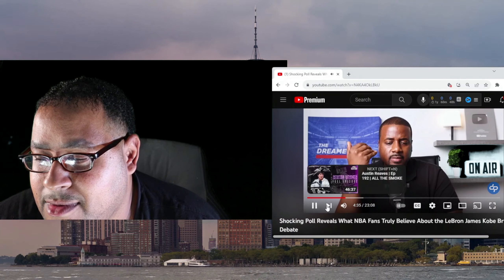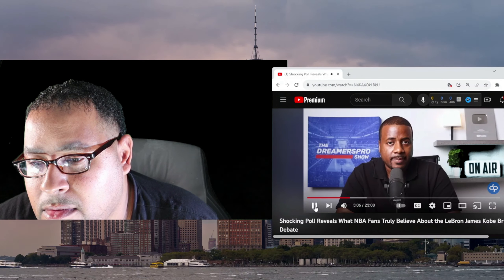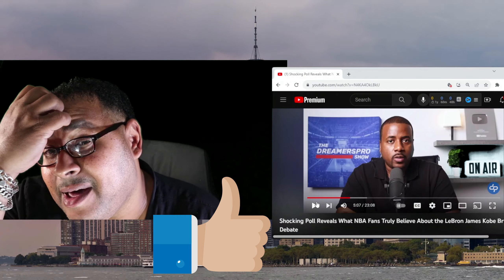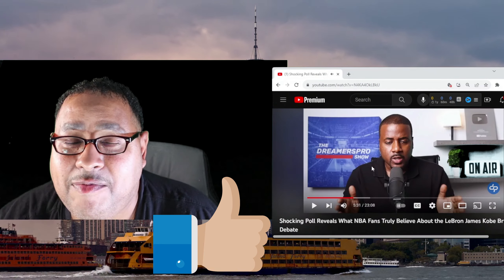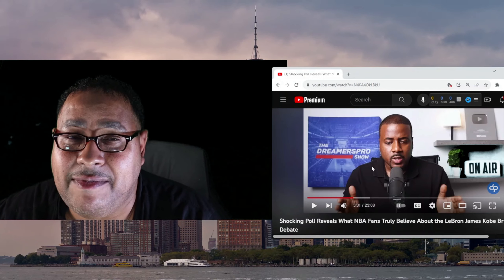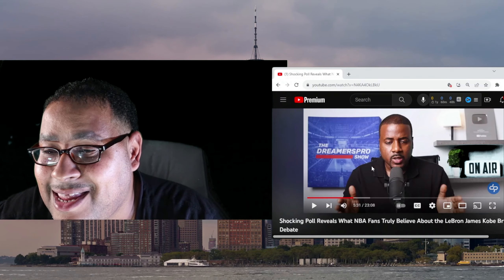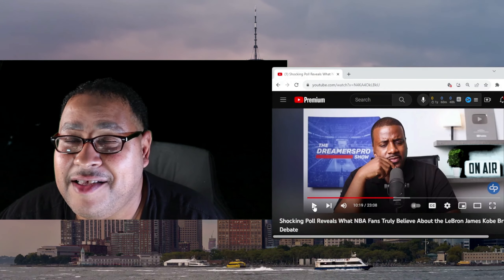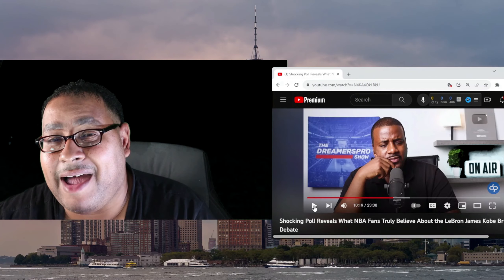The reason @DREMERSPRO keeps LeBron James' edge over Kobe Bryant a mystery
kobe bryant #@Dreamerspro kobe bryant lebron james lakers

Music composed by Rasheed White